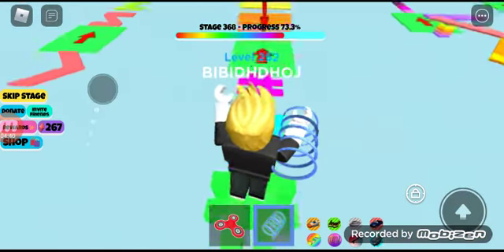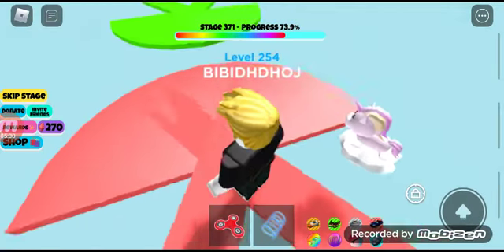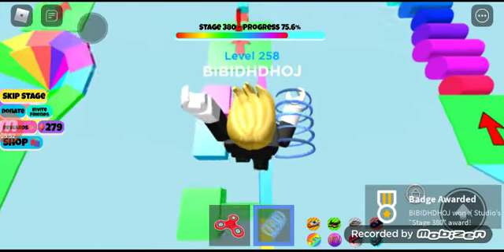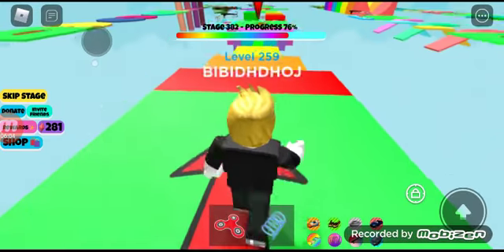I COMPLETED 486 STAGES OF MEGA OBBY IN ROBLOX